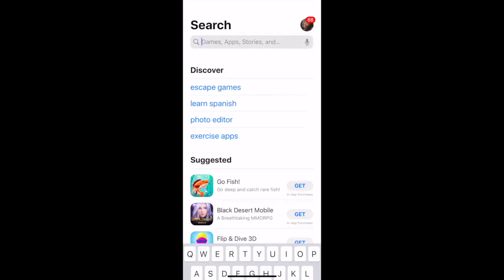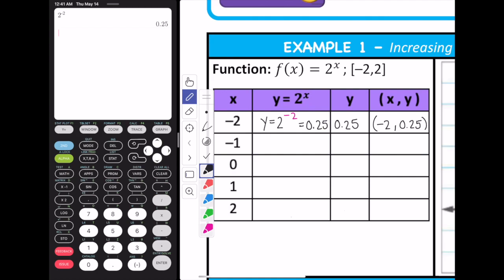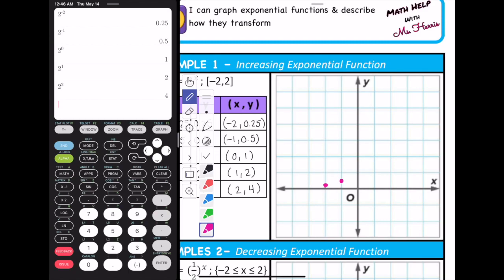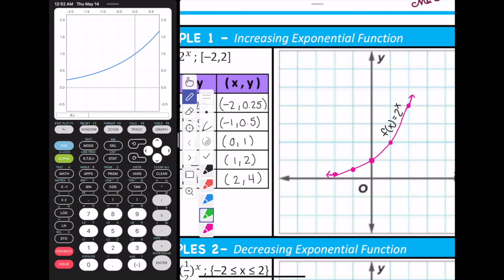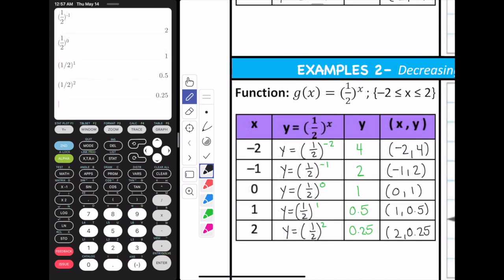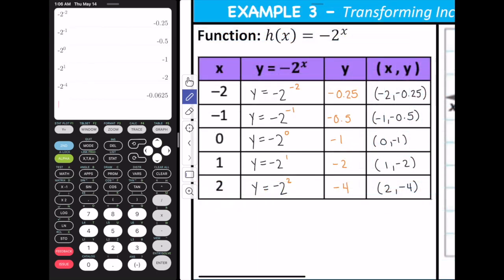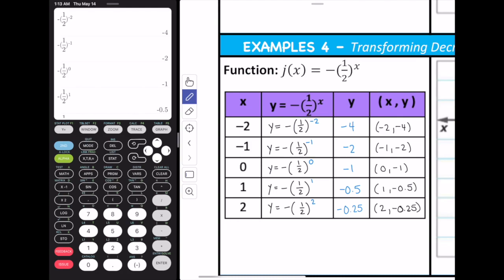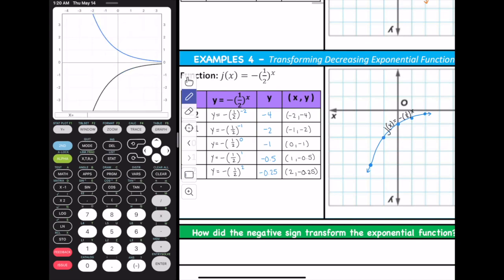HOW TO Graph Exponential Functions | Math Help with Ms. Harris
Hey Everyone,
Here is your HOW TO graph exponential functions video. This is the absolute basics, emphasizing how to use the calculator, plot points on a coordinate plane, and check the answers.

xoxo, Ms. Harris
MATH HELP WITH MS. HARRIS